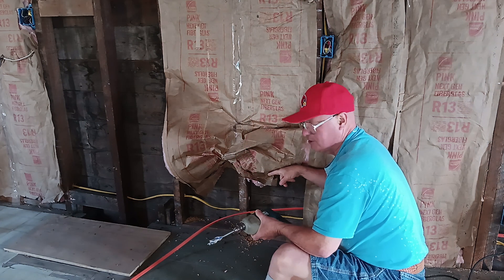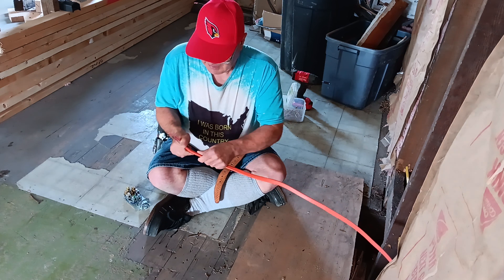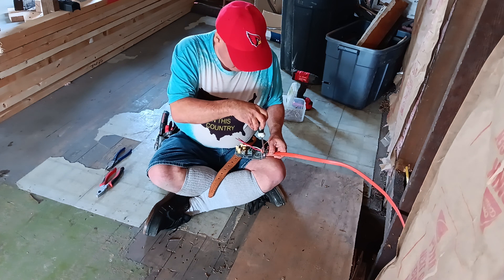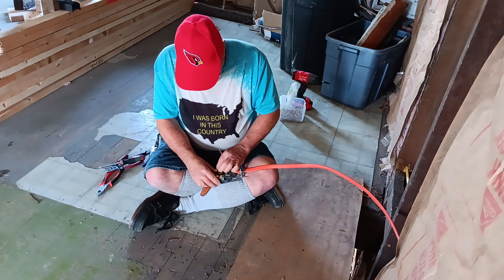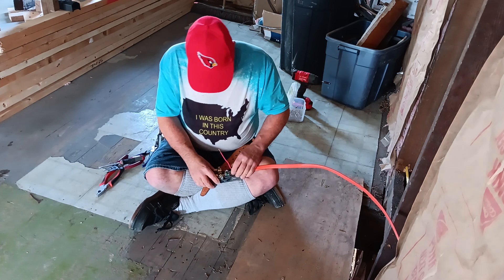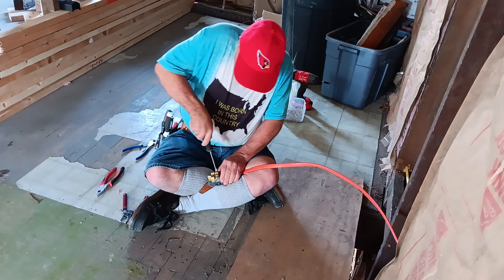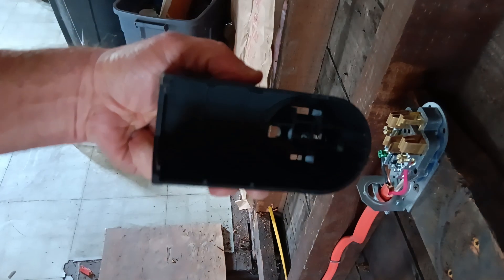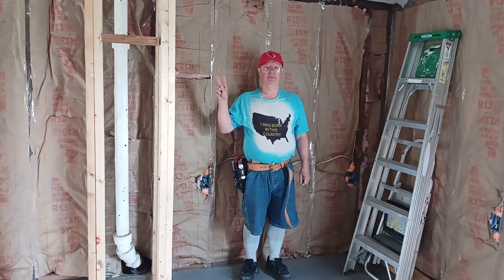how to wire a 220/240 volt 30 Amp 4 conductor receptacle electric dryer or welder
240 volt 30 Amp receptacle wiring consult with codes before doing electrical work